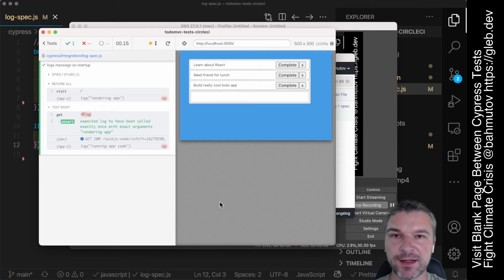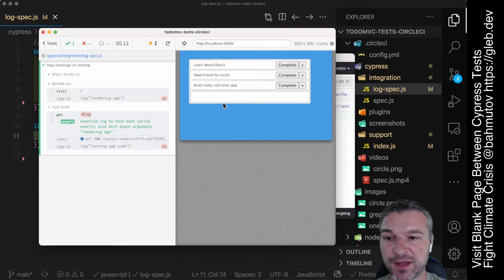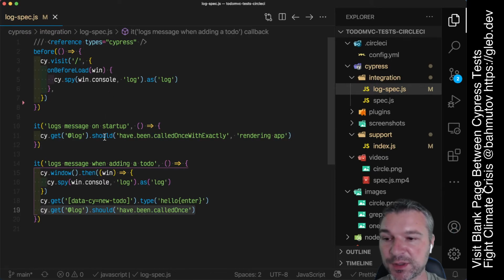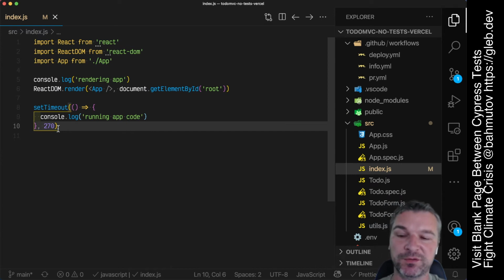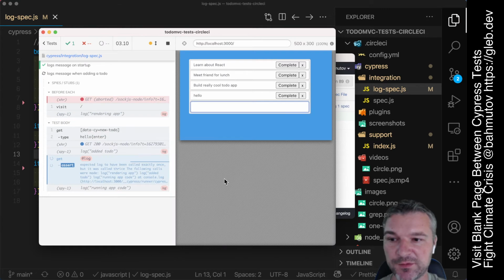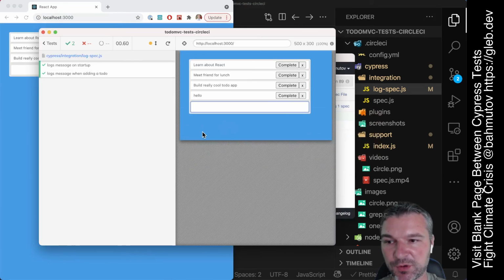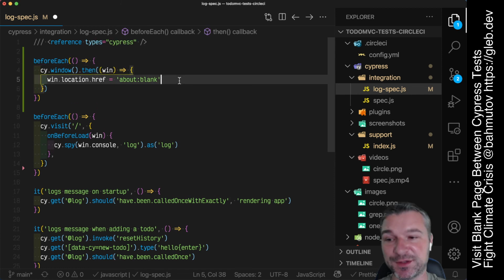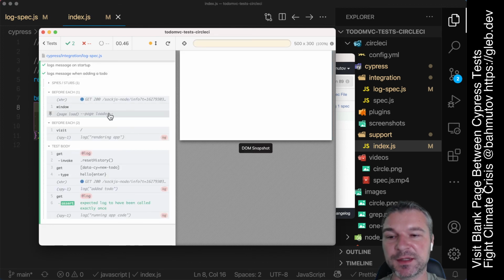Visit The Blank Page Between The Tests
We will visit the blank page at the start of each test to make sure all code callbacks and network calls from the previous test are stopped and do not leak into the current test.